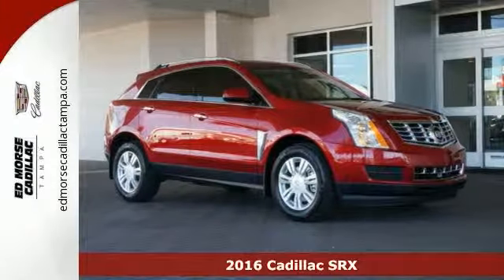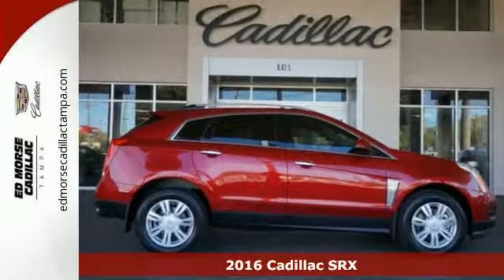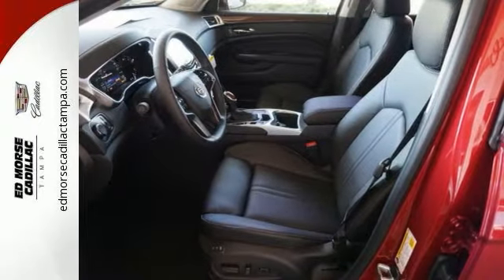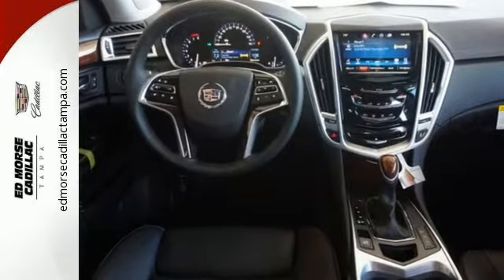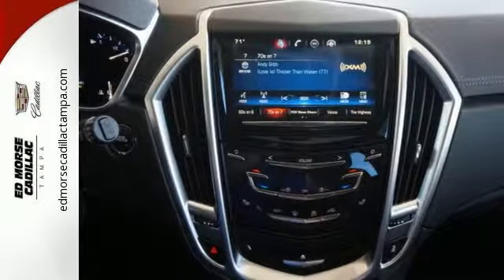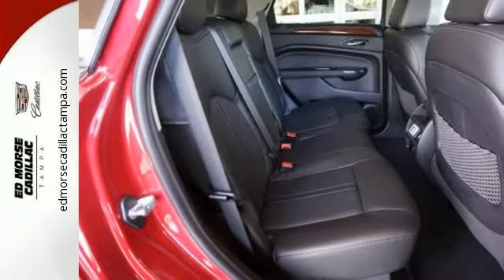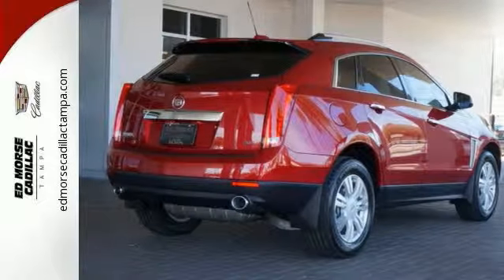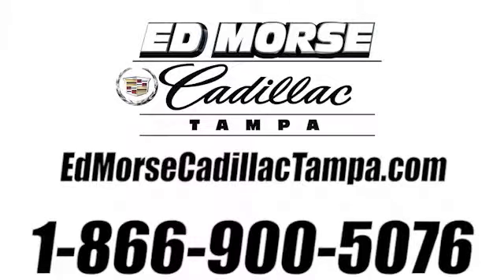New 2016 Cadillac SRX Tampa FL St. Petersburg, FL GS582001 - SOLD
Year: 2016
Make: Cadillac
Model: SRX
Trim: Luxury Collection
Engine: 3.6l 6 Cylinder Not Specified
Transmission: FWD 6-Speed Automatic
Color: Red
Interior: Ebony
Stock #: GS582001
VIN: 3GYFNBE36GS582001

Address:
101 East Fletcher Avenue